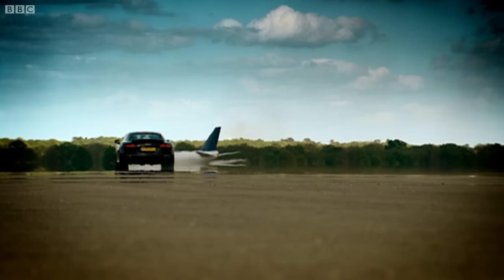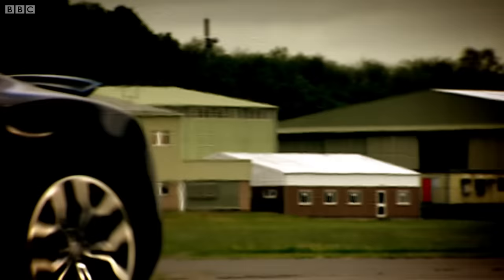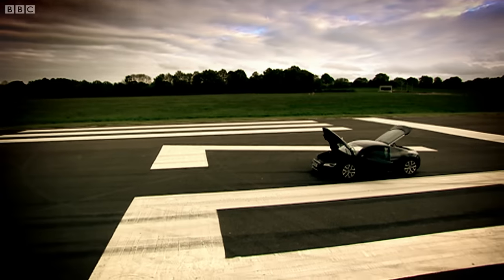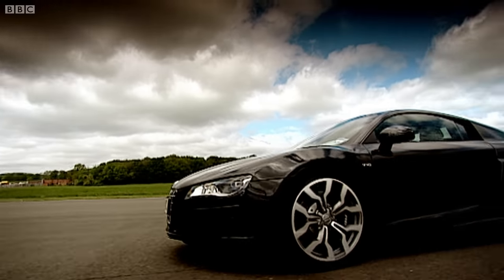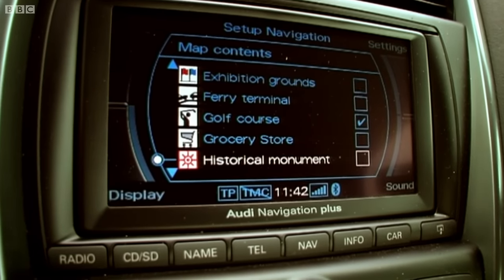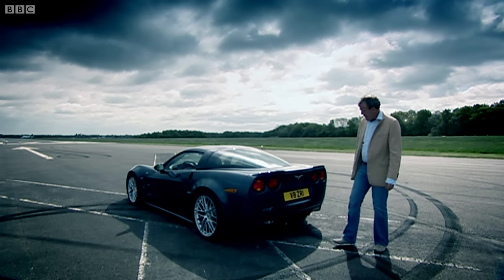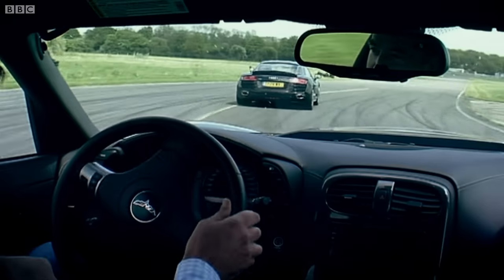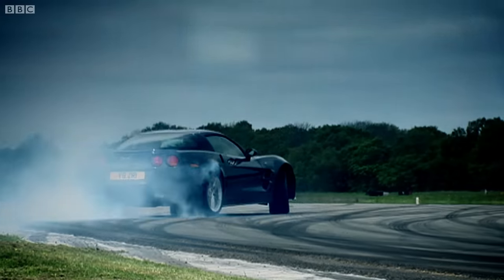Corvette ZR1 vs Audi R8 (HQ) | Top Gear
Jeremy Clarkson reviews the Audi R8, with it's 5.2 litre Lamborghini V10, 518 break horse power and capable of 0-60mph in 3.6 seconds, it's a bit of a beast. But it's let down by the little things, like the £100,000 price tag. Up next is the Corvette ZR1. Jeremy drove one in California and loved it! But was it just a holiday romance?

First uploaded in standard definition in April 2010